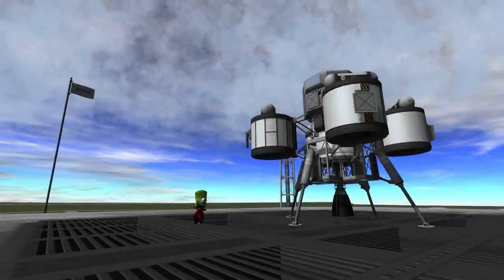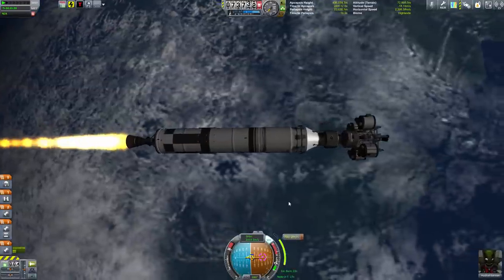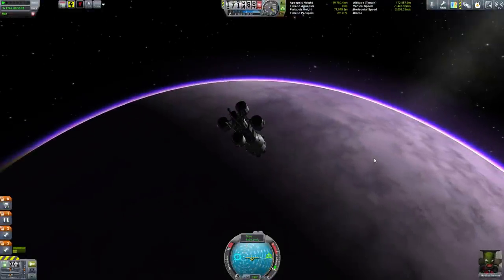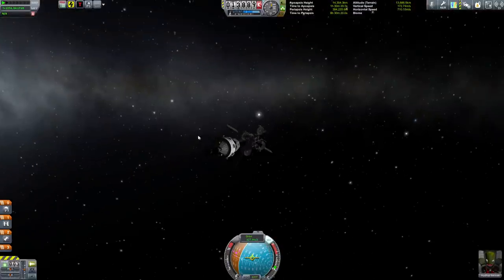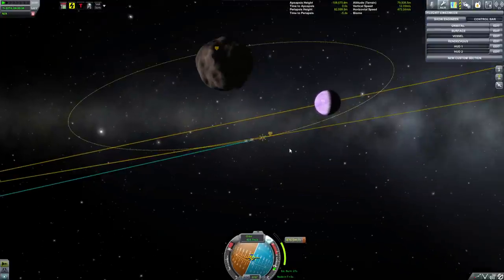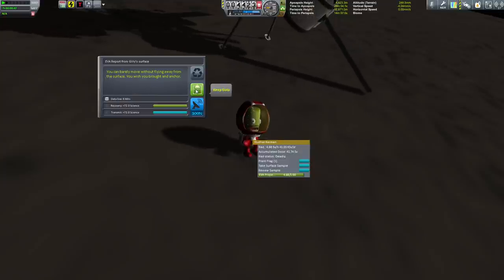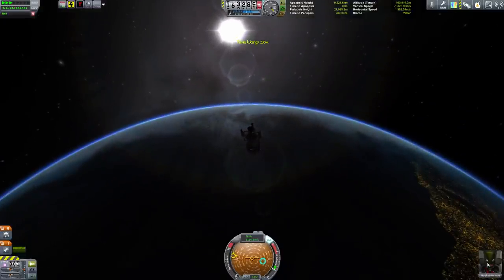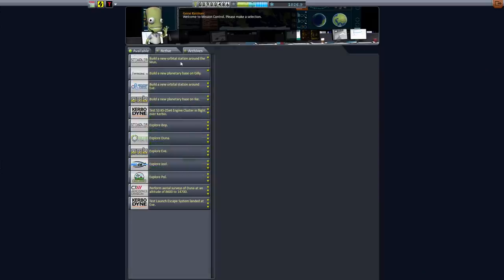Space Patrol #7 - "Gilly or Bust" - modded Kerbal Space Program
Space Patrol is a modded KSP series with some cinematic elements. Episodes will begin with a short cut-scene illustrating gameplay mechanics or adding overarching plot drama.

Kerbal Space Program is a game where the object is to create huge rockets with lots of struts and boosters and then have them explode when the game lags out and can't handle all twelve-hundred parts you crammed onto the thing.

Mods:
KW Rocketry
B9 Aerospace
Interstellar
Infernal Robotics
E.V.E
Astronomer's Visual Pack
Planet Shine
Hot Rockets
Chatterer
Texture Replacer
Renaissance Pack
Kerbal Engineer
Contract Window
Transfer Window Planner
Camera Tools
Editor Extensions
RemoteTech
Fine Print

Prog-metal cover of the Kerbal Space Program theme song by BahamutoD of the KSP Forums.